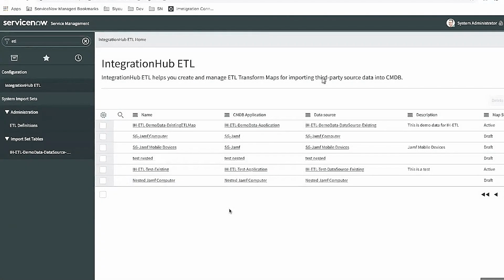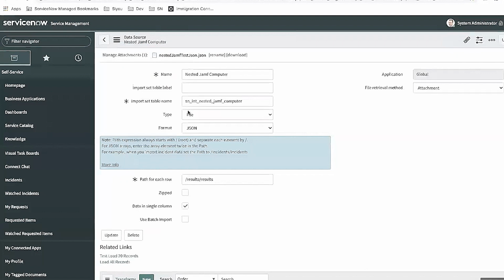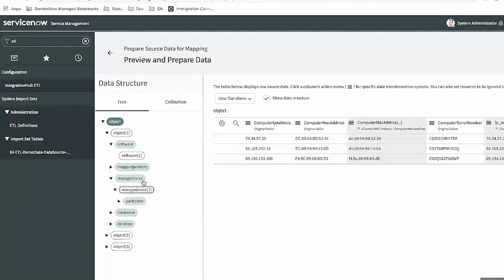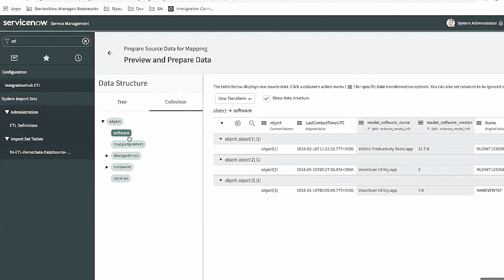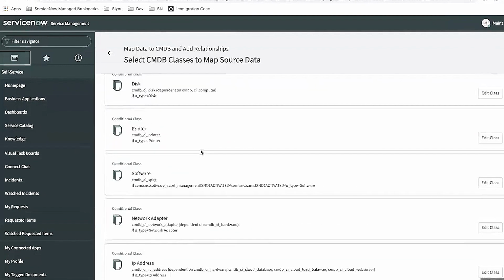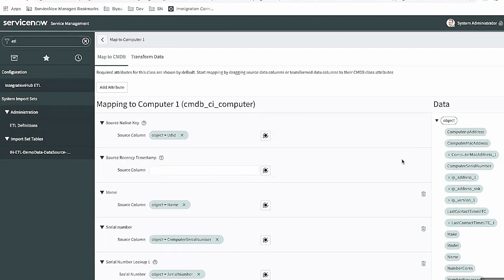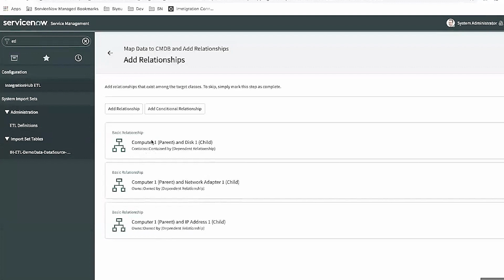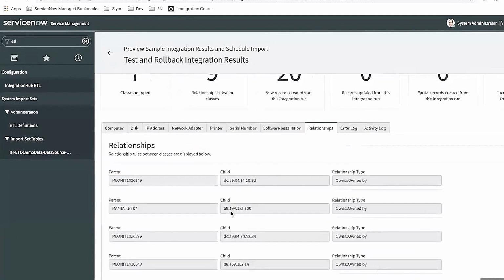Integration Hub - ETL nested payload feature demo - NEW in Quebec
This is a demo of a new Quebec feature in Integration Hub ETL that natively processes nested payloads without scripting by Siyou Li.  This powerful new feature can process structured data from data sources like XLM or JSON for example.